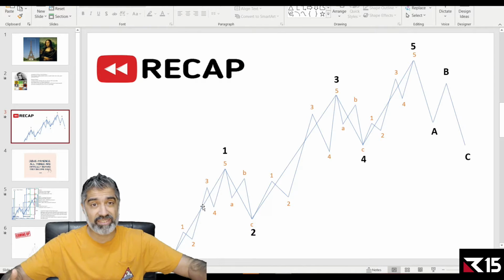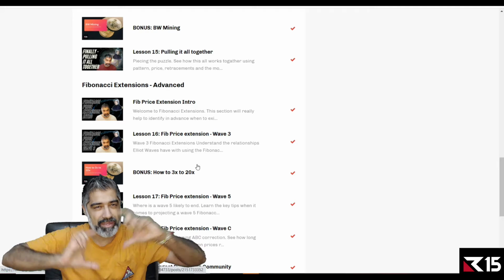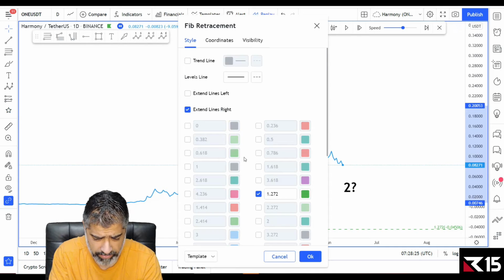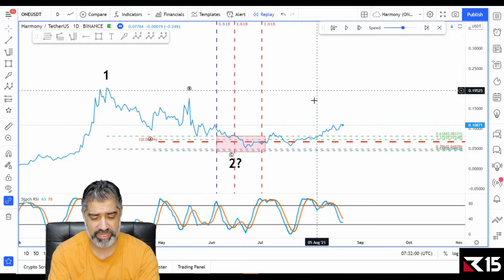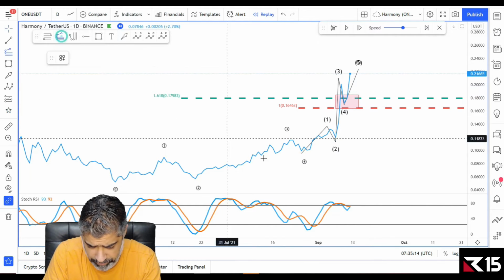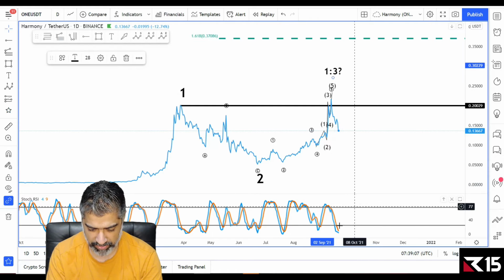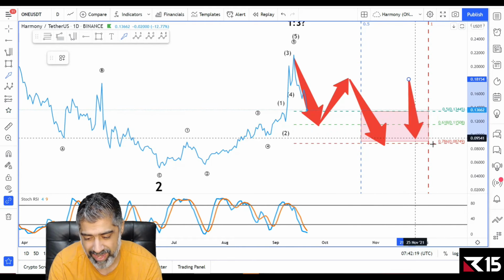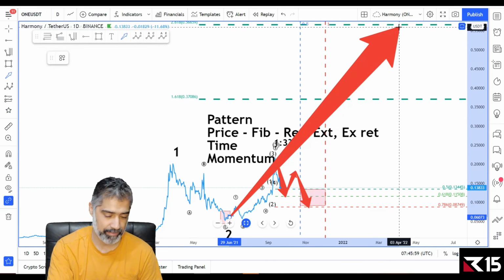How To Read Harmony's Price Action Like A BOOK! The Analysis Has Been ON POINT So Far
In todays video we take another look at a powerhouse project Harmony (ONE).

We have been pegging this quite nicely in our previous videos using Elliot wave and Fibonacci Theory. Can we see any chart patterns that show us what is the most probable next move.

Time stamps ⏱
0:00 Intro
0:48 Harmony Recap
6:04 Macro Picture
10:43 Momentum
13:28 Sub degree wave count
17:12 Wave 3 projection
20:49 Daily Momentum
26:55 Quote of the Day